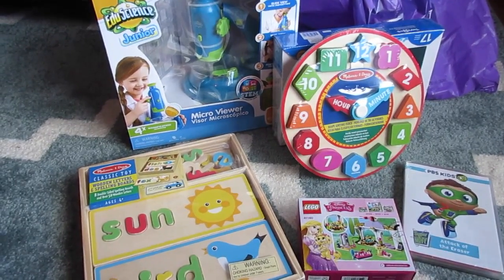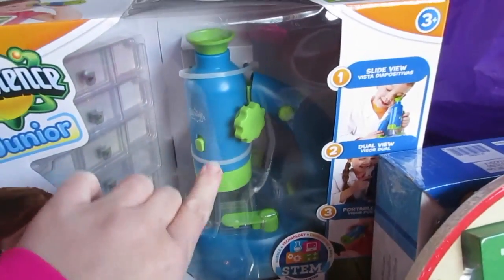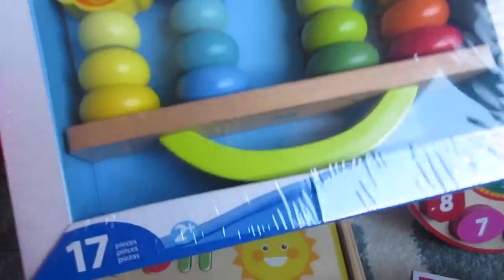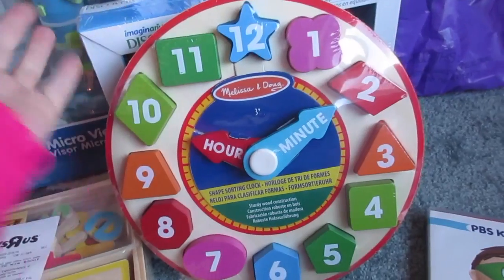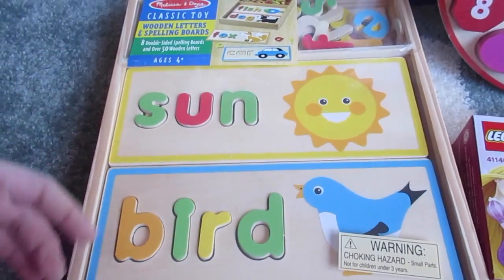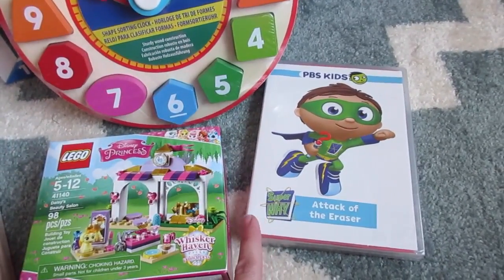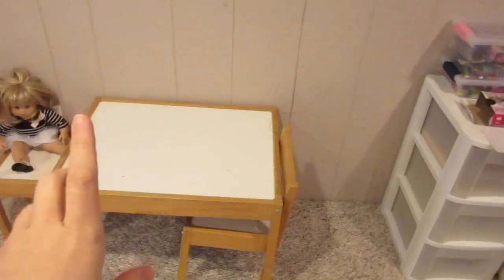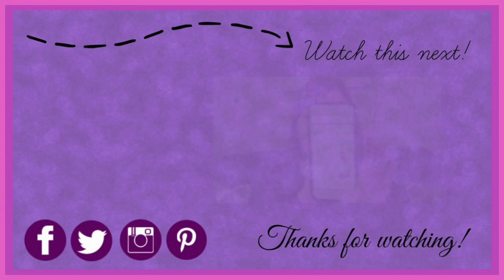Educational Toy Haul for ages 4-6 years old! | beingmommywithstyle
We are adding a new station in our playroom - the Exploration Station - where we want to put science, math, and engineering oriented concepts, so with Christmas money and gift cards we thought it was a great time to get some educational toys for this area!

The girls are very interested in doing experiments and exploring animals, simple physics, and the world around them! We will be sharing the updates in an after Christmas playroom tour - and also I will be sharing a Preschool at home update, as to what I'm doing differently with Natalie than what we worked on at home with Bella.

Snail Mail:
Diana - BeingMommywithStyle